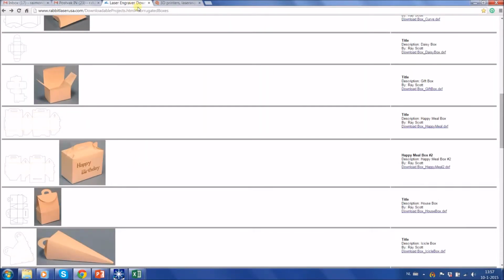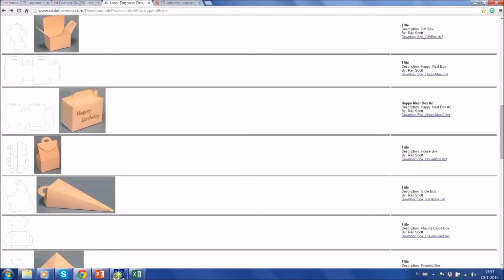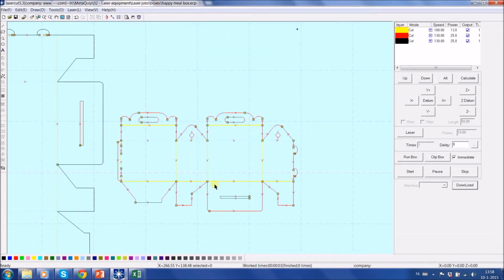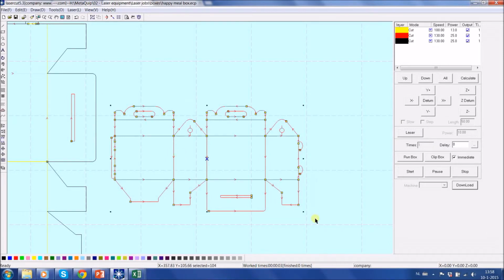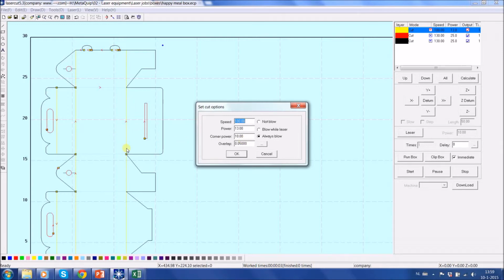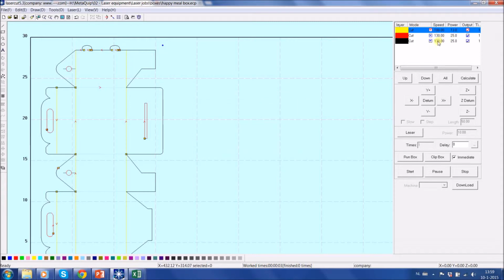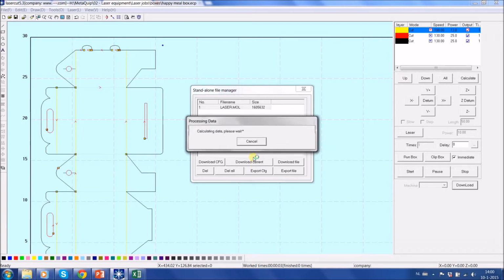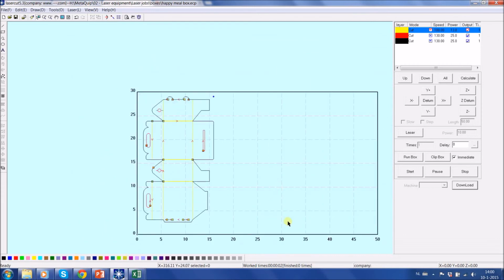Lasercutting giftbox in cardboard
An example based on a open source digital drawing of a giftbox packaging. Showing cutting of paper and cardboard & engraving of folding lines. Also its possible to precut the folding lines for easier folding.